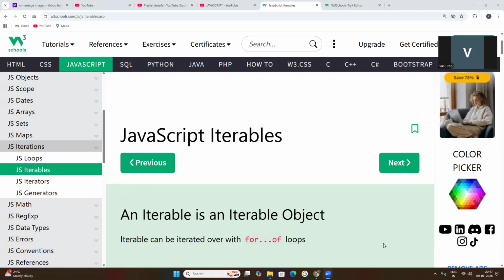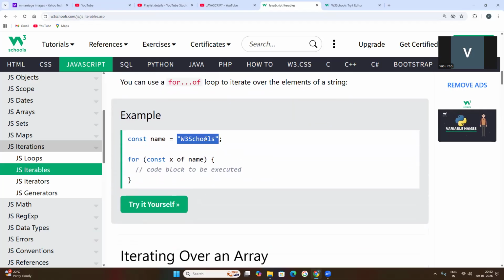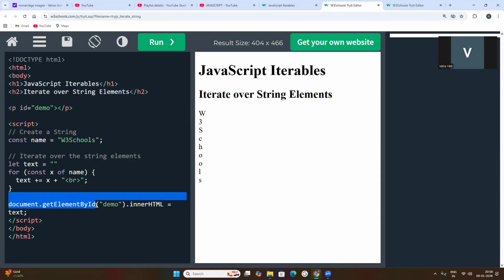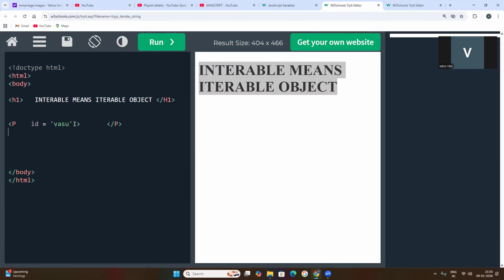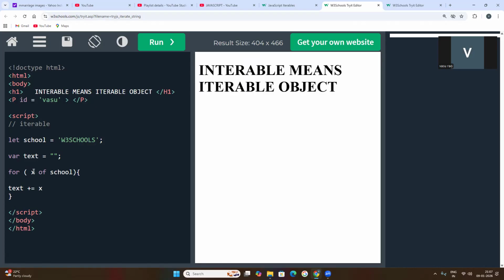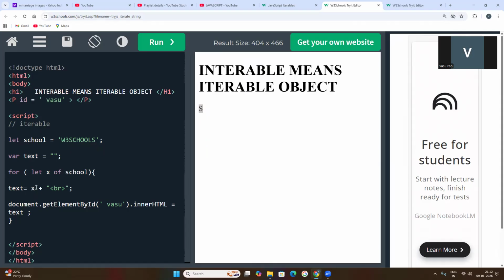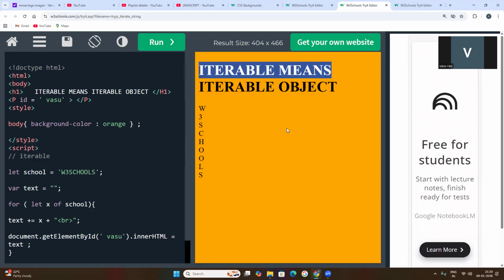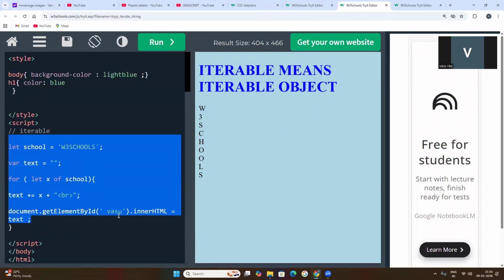JAVASCRIPT :ITERABLE OBJECT